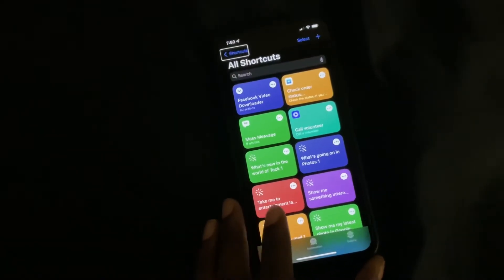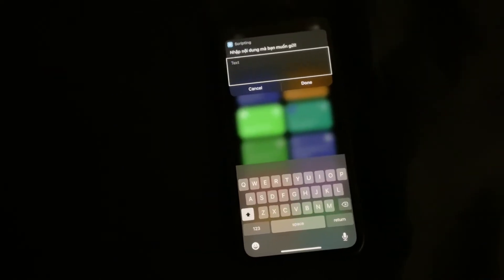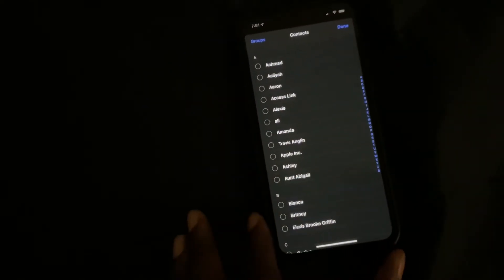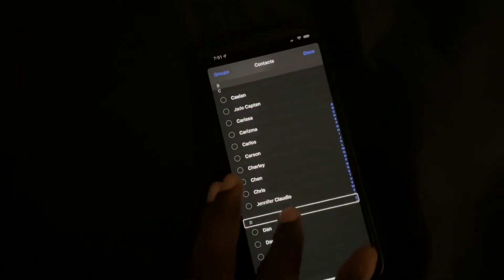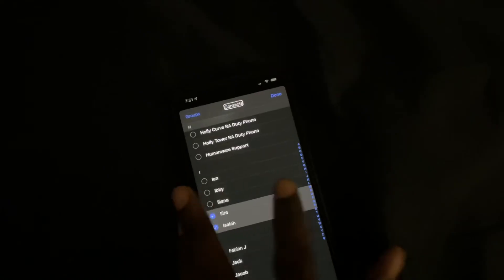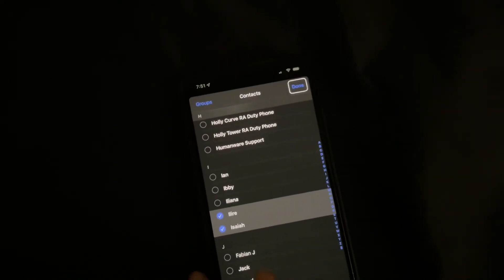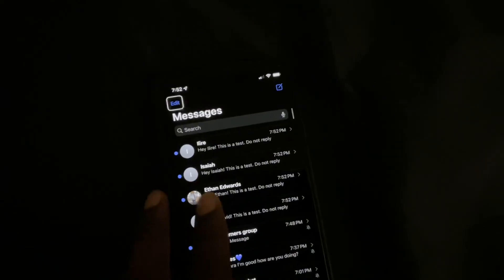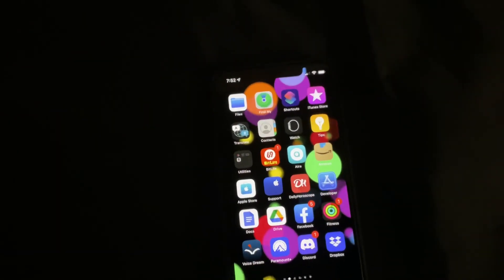How to send mass text messages on iPhone￼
In this video, you’ll learn how to send mass text messages on iPhone. To send mass text messages, you’ll need to download the Shortcuts app and the shortcut below.